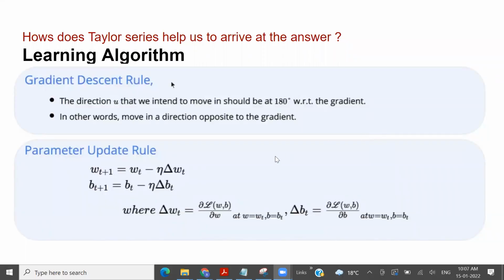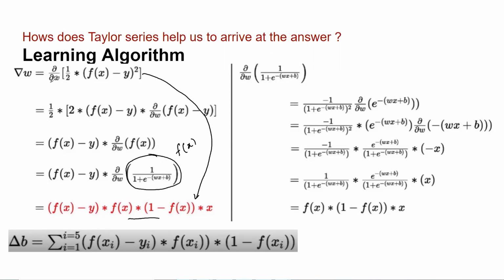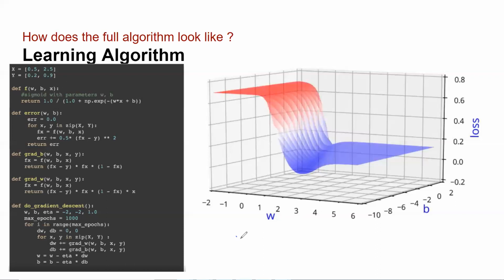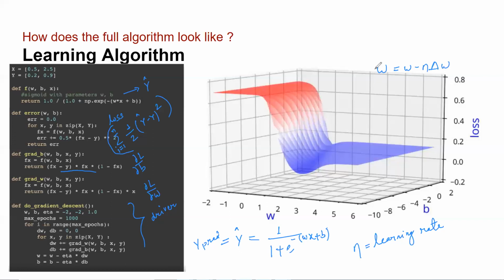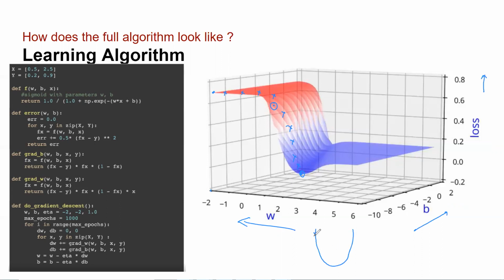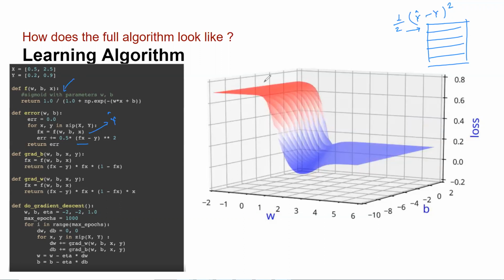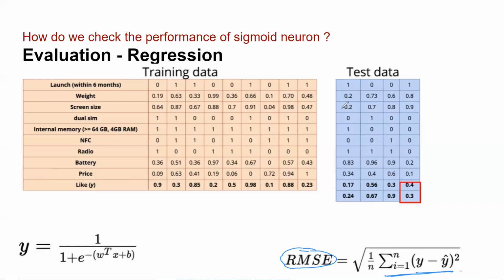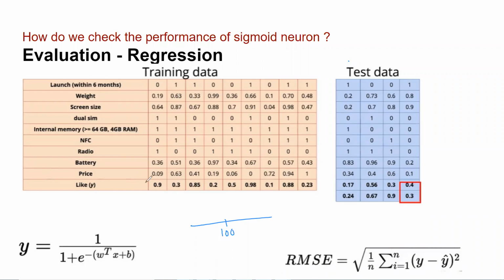Sigmoid Neuron | Summary